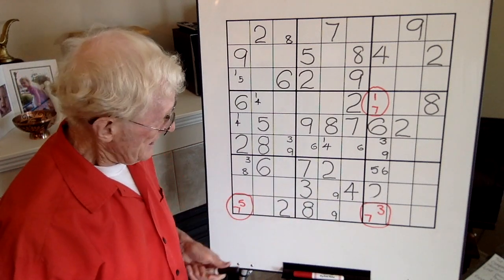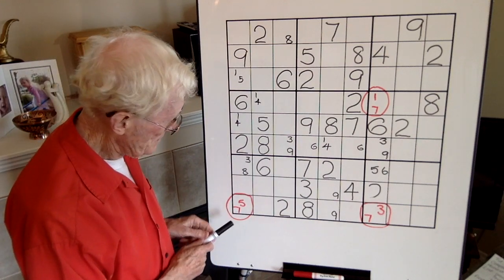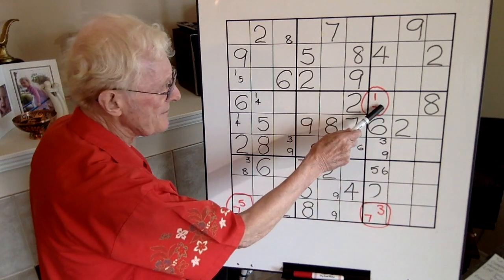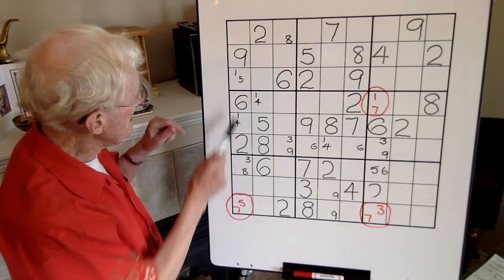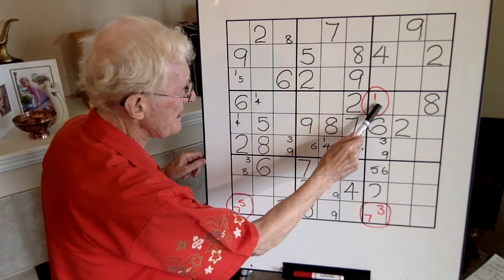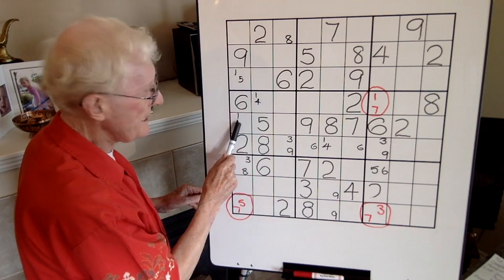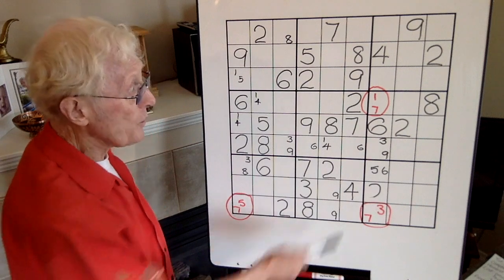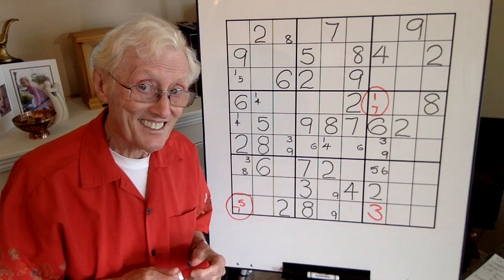Tutorial #57 Chain of pairs.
A fun little tutorial.showing that a number can be solved several ways.
If you liked it please click on the Thumbs up icon under the video.
NEW T shirts are available to purchase. You will find them below each video. Just click on the one you need
You can also purchase Sudoku guy logo products (e.g. coffee cups) by going to redbubble.com.  Type in sudoku guy
NEW   you can now go to my web site and see an INDEX OF VIDEOS under strategy headings.  Clcik on the number and it will take you to the video of interest.
To go to my channel page which shows all videos from easy to advanced go
Thought of the day   "Give and ye shall receive"